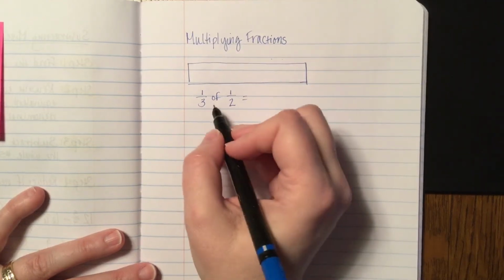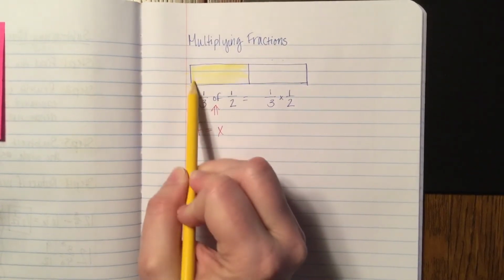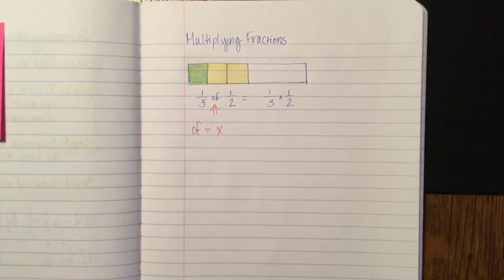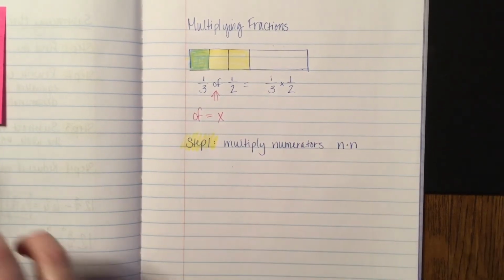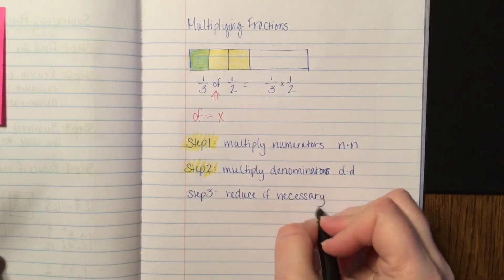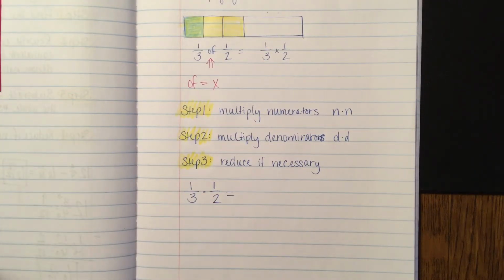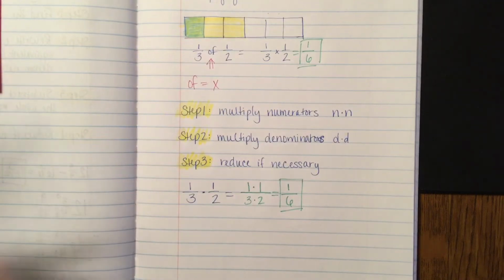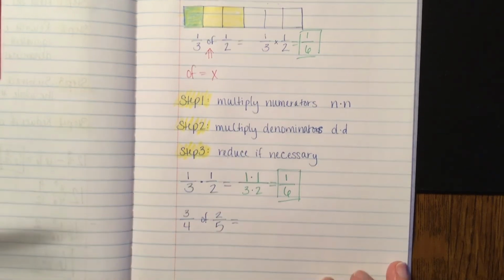Multiplying Fractions lesson 1